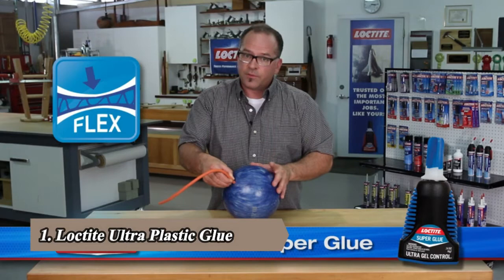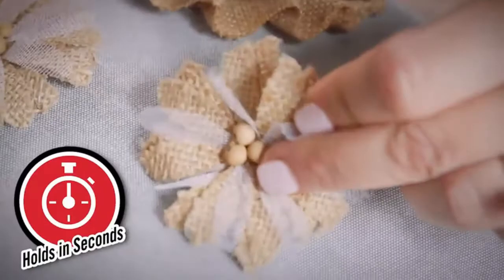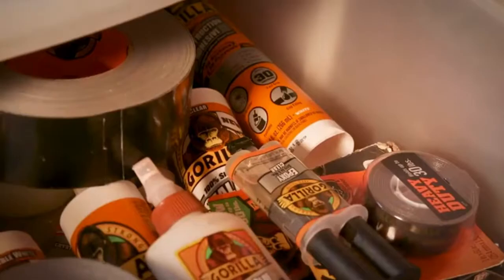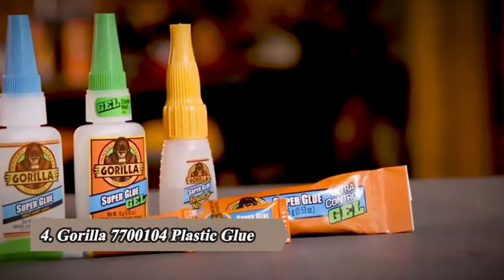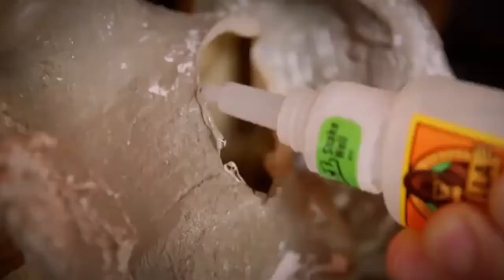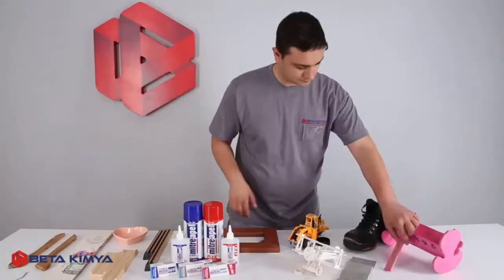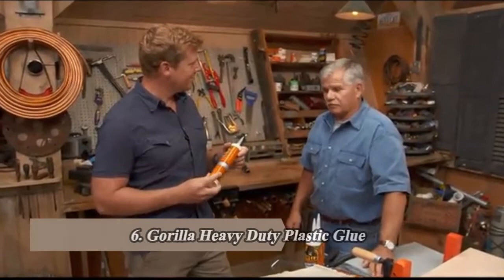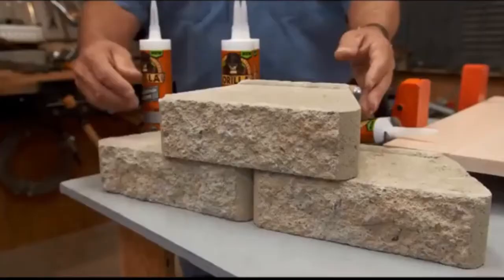Best Glue For Plastic In 2023 | Top 6 Ultimate Plastic Glue Reviews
➤ Here is Our Best Glue For Plastic List:
1. Loctite Ultra Gel Control Super Glue
2. Gorilla Clear Grip Contact Waterproof Adhesive
3. Loctite Super Glue Liquid 10-Gram Longneck Bottle
4. Gorilla 7700104 Super Glue Gel
5. MITREAPEL Super CA Cyanoacrylate Glue (2 PACK)
6. Gorilla Heavy Duty Construction Adhesive

Welcome to our video of the best plastic glue reviews currently available on the market.

Plastic is just one of those things, isn’t it? On the one hand, it’s super-convenient and durable and all those wonderful things. But on the other, it’s such a large contributor to our landfills and oceans…and it’s so hard to find a plastic glue that bonds to it.

Furthermore, adhesives designed exclusively for plastic usually have industrial-grade strength, and they tend to be waterproof as well.

So today, we have rounded up six of the best glue for plastic, along with a comprehensive buying guide. Let’s get started!

      leave us a message (crafftstudios at gmail dot com)
      owners.